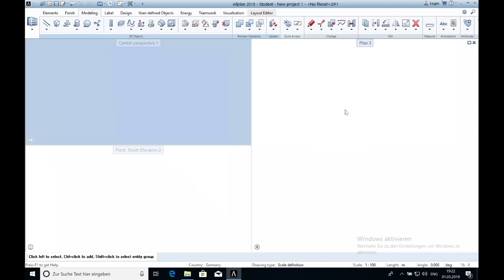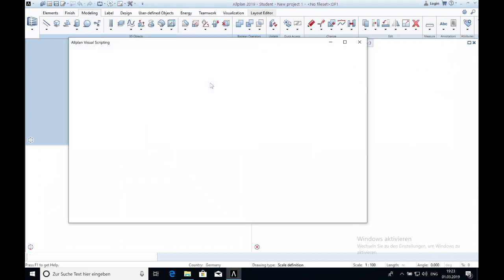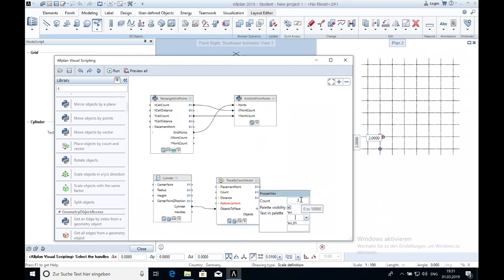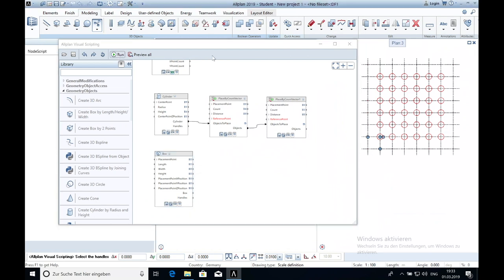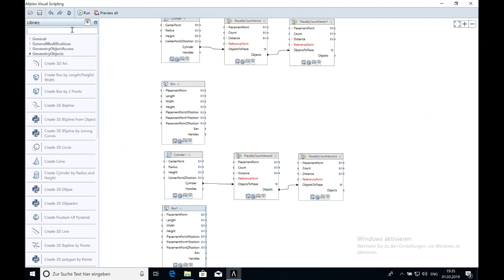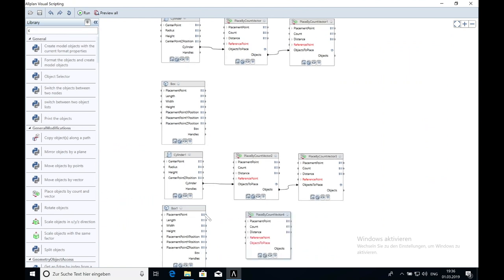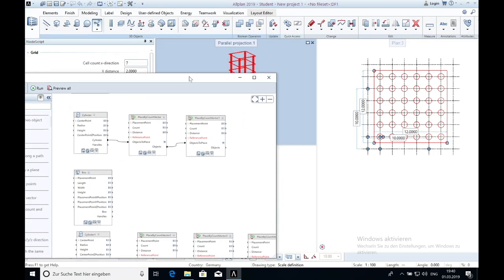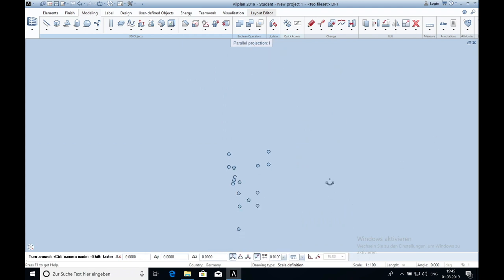Allplan Visual Scripting - Beginner tutorial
So I had a look for the new tool "Visual Scripting" in Allplan 2019. I barely found videos or information about it.

Here on youtube is only one more guy who created a video, but its in russian. Here is the link to it

I decided to play a bit around with the commands and created a small skyscraper.

As soon I have found out how visual scripting works, it was actually easy. Like with everything.